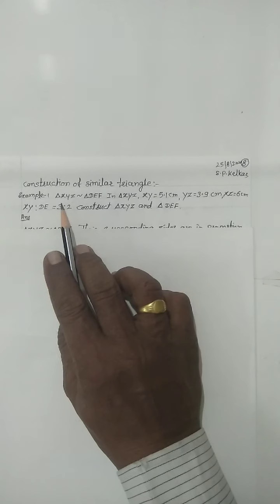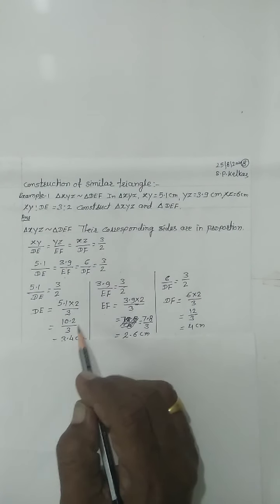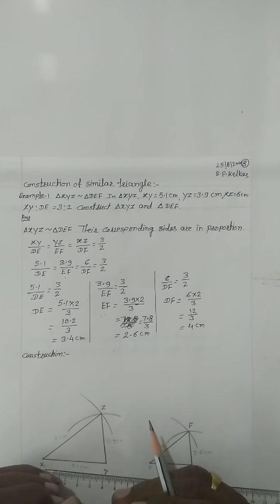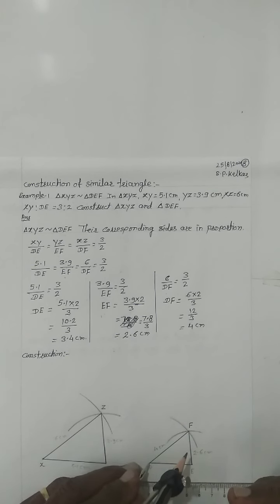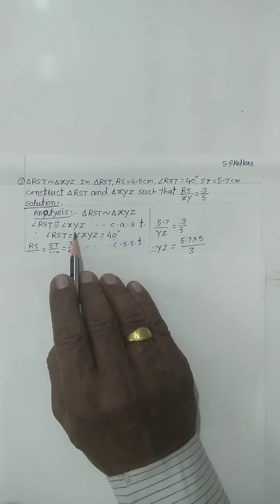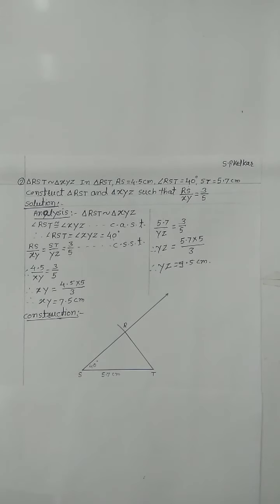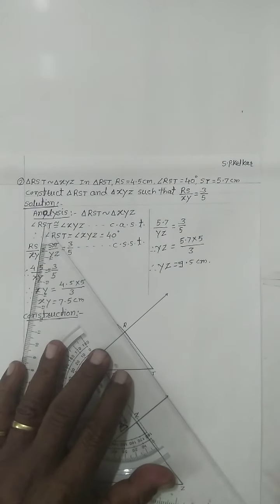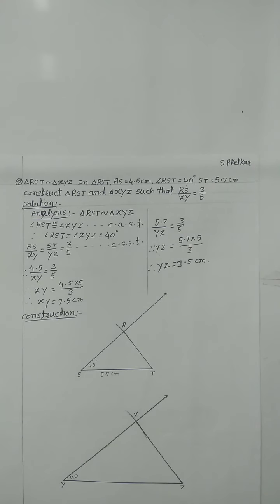10th Class Maths-2, Geometric Constructions, Lecture-5, Kelkar Sir